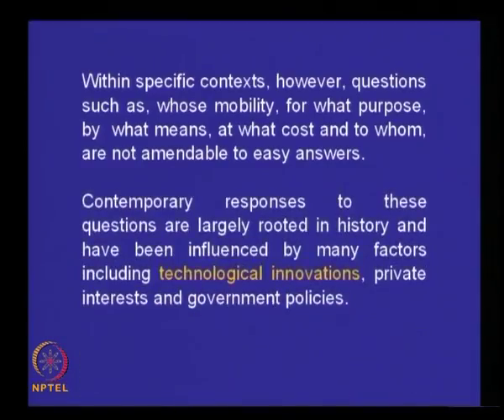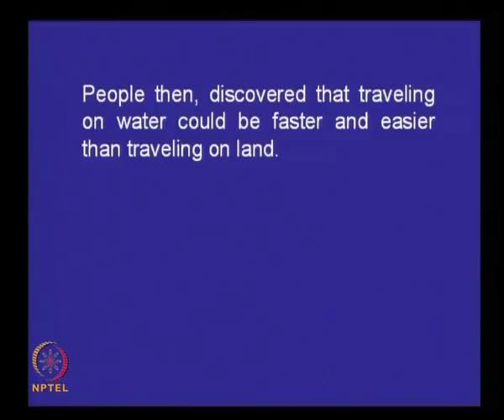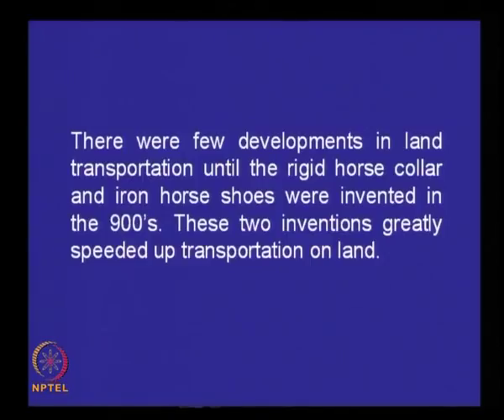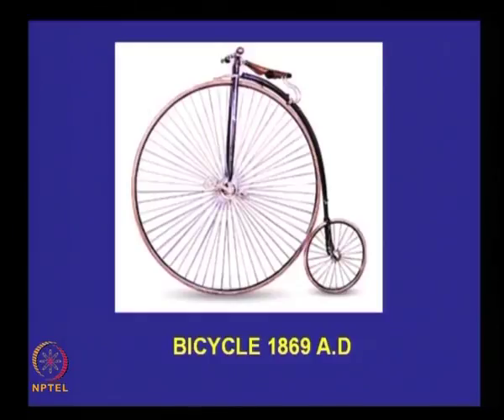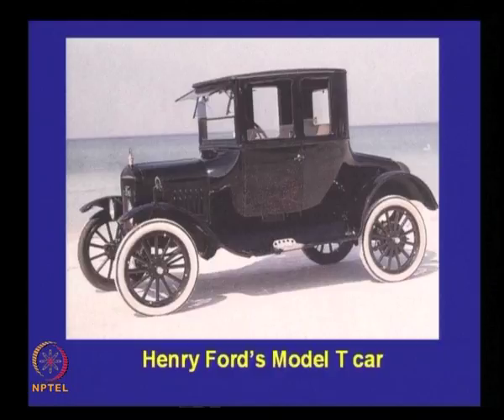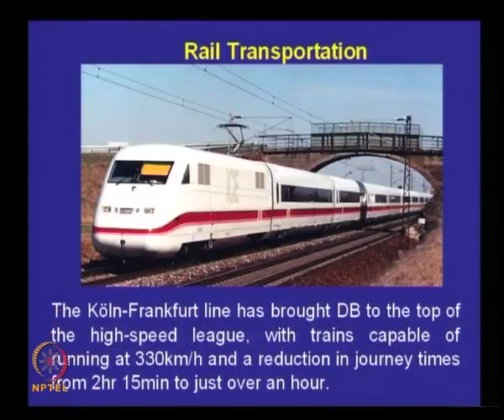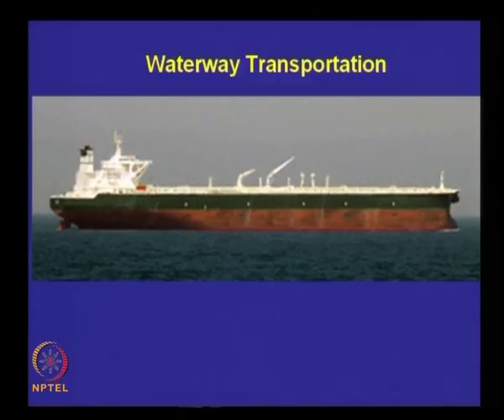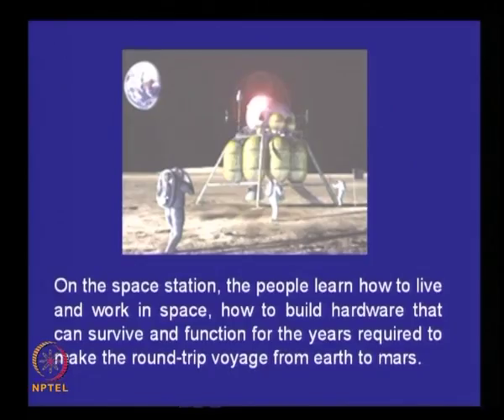Introduction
Subject: Civil
Courses: Urban Transportation Planning